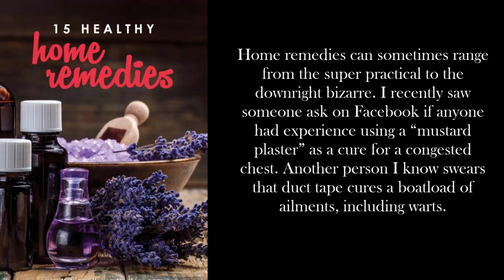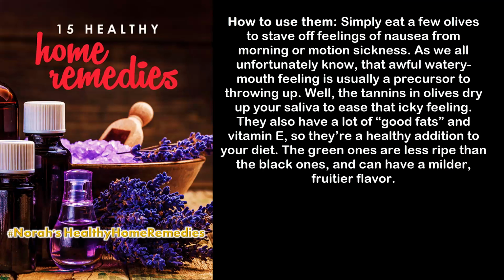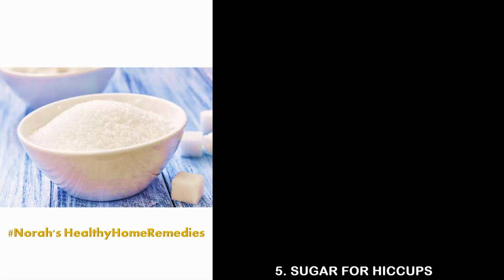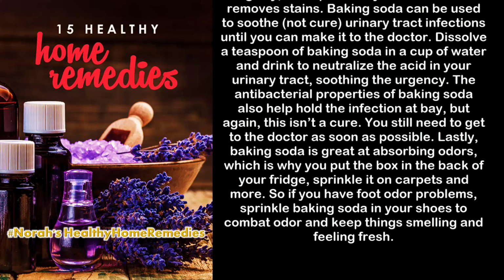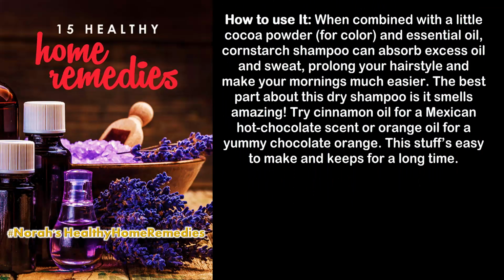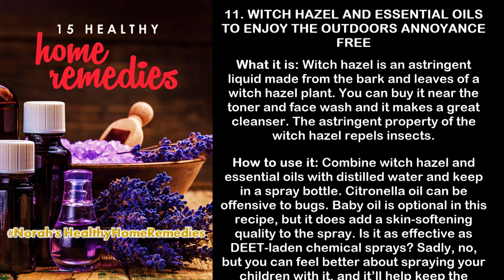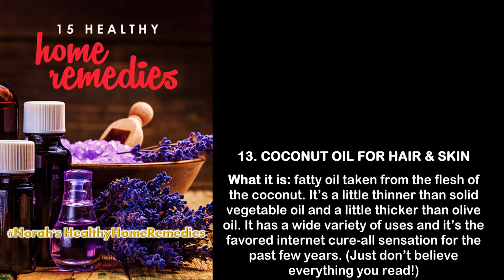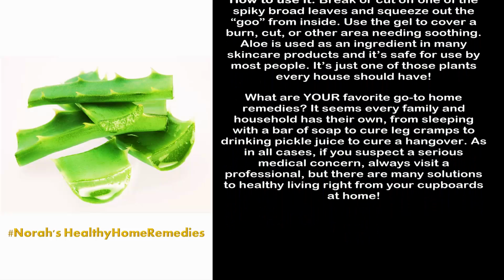15 HEALTHY HOME REMEDIES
15 HEALTHY HOME REMEDIES